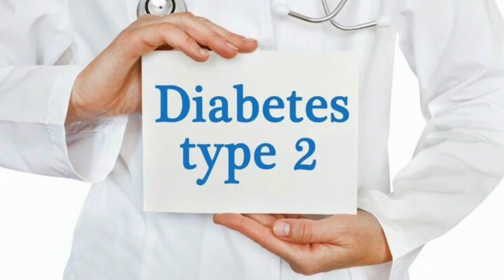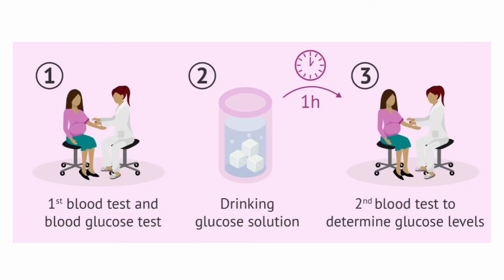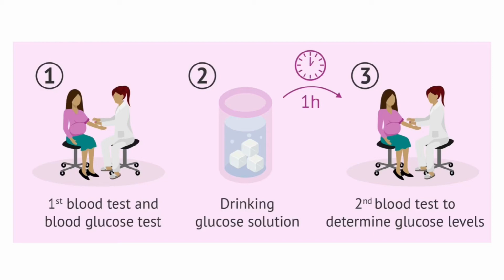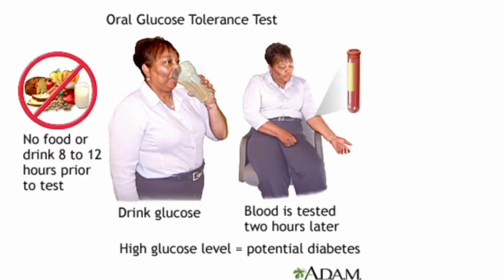All you need to know about gestational diabetes (diabetes in pregnancy) D&N Medical Series